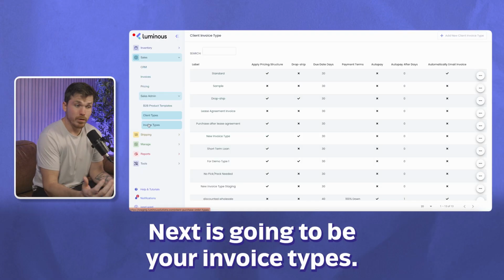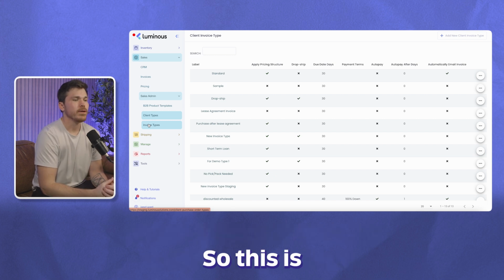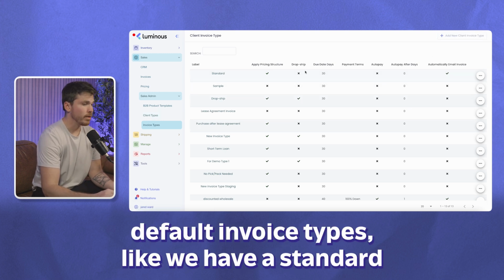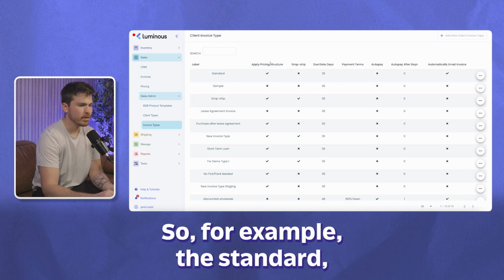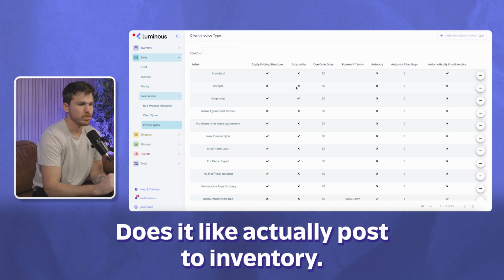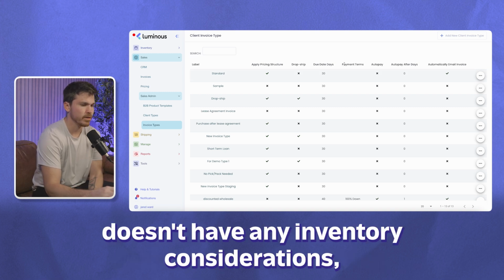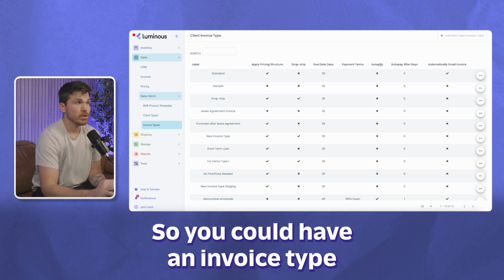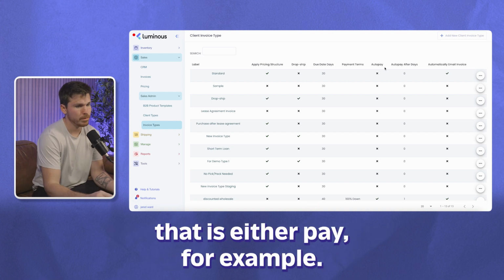How to Set Up Client Types and Invoice Types in Luminous